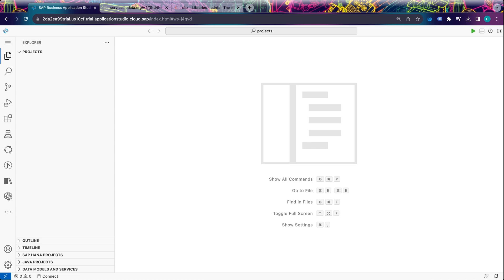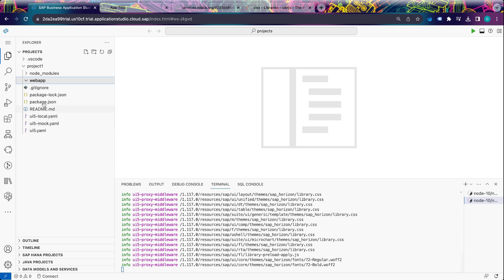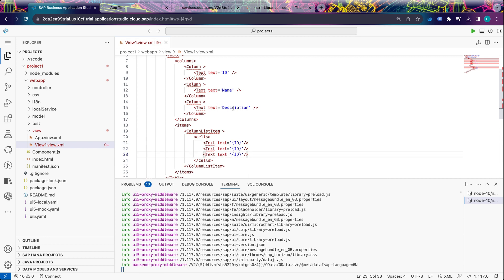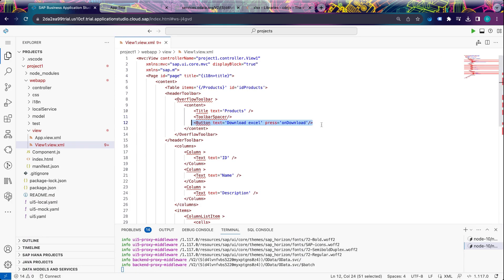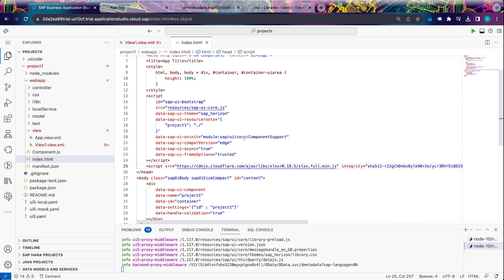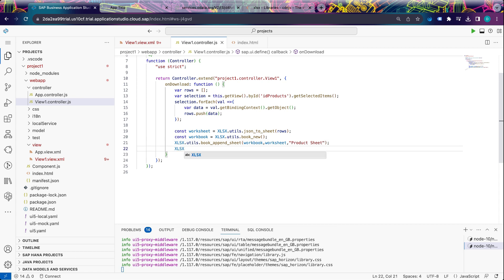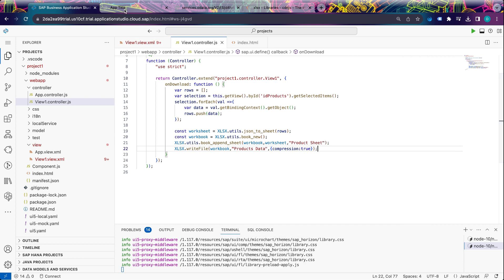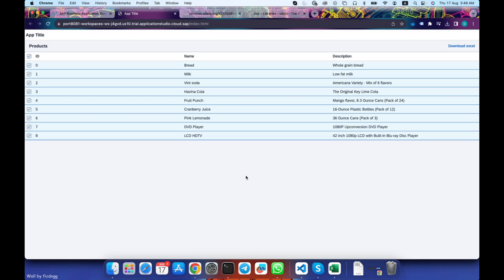Download excel from table using XLSX JS | SheetJS Library in SAP UI5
In this video, we will learn simple steps to Download Excel in SAP UI5 using XLSX JS. SAP Smart Tables provides inbuilt features to download. But for simple tables, we have to manually parse the data, and use a third-party API called Sheet.js or xlsx.js. In this video, we have shown how to use this API and download your table in the form of an excel.

XLSX.js is a JavaScript library that facilitates reading and writing various spreadsheet file formats, including XLSX, which is the format used by modern versions of Microsoft Excel. In essence, it allows developers to handle Excel files (both reading and creating them) directly in JavaScript, making it easier to integrate spreadsheet functionalities in web applications.